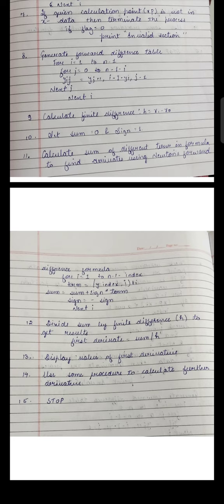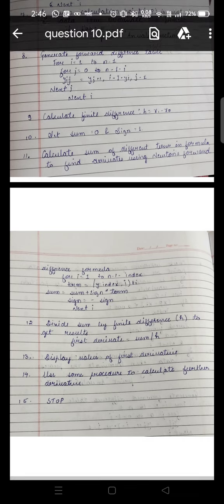Computer Oriented Numerical Methods |Test 2 question 5 |IIPS |DAVV